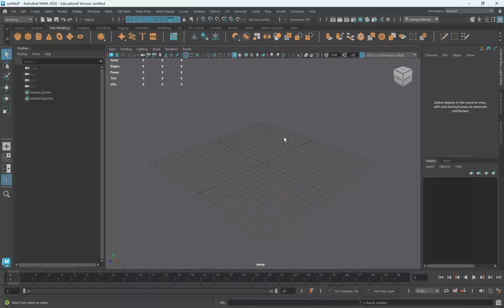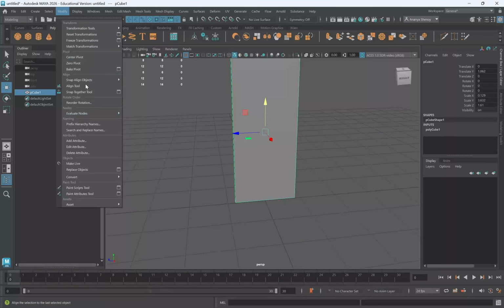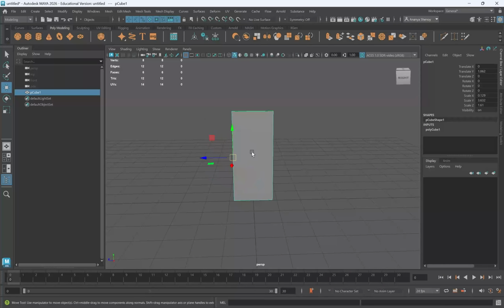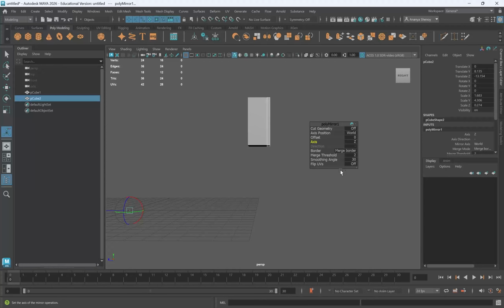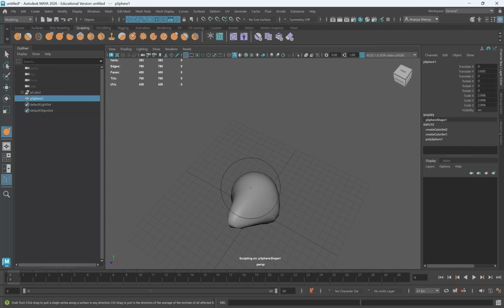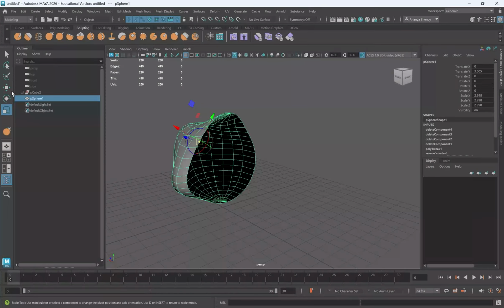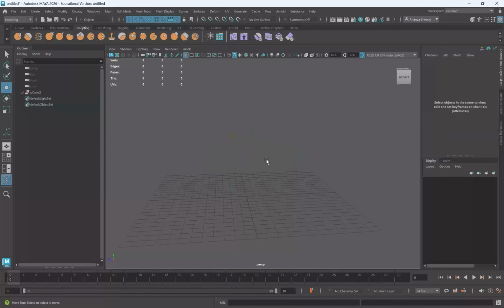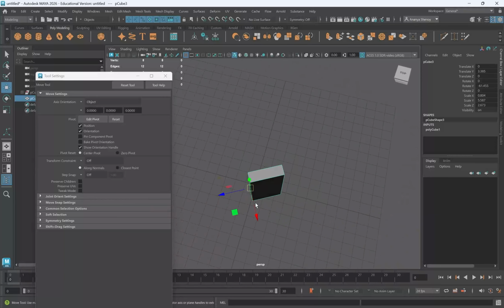Setting Custom Pivot Points and Mirroring Across Pivots in Maya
00:00 Intro To Pivot Points
1:04 Creating a Custom Pivot
3:05 Mirroring Objects With Custom Pivot
5:44 Mirroring Objects and Merging Vertices
8:30 World and Object Axis Orientations